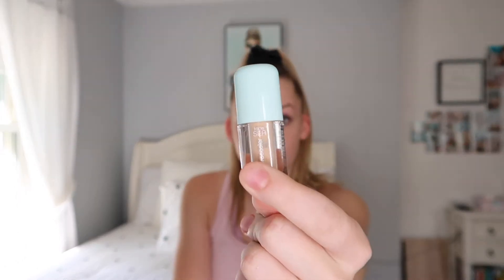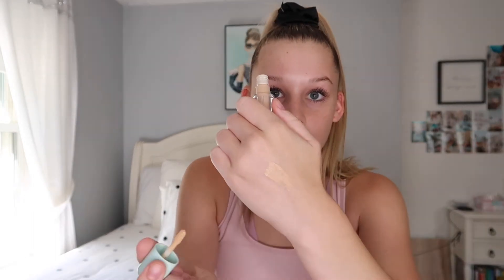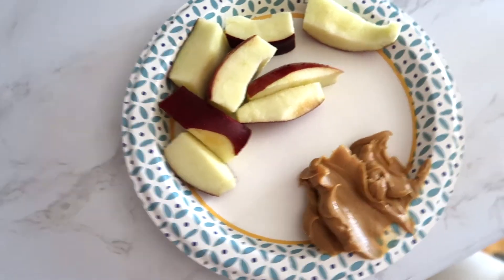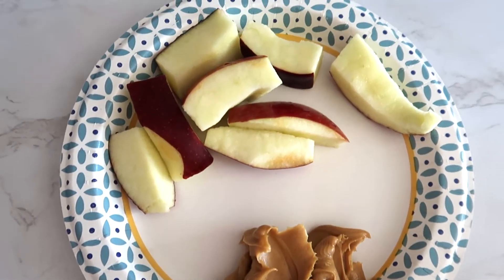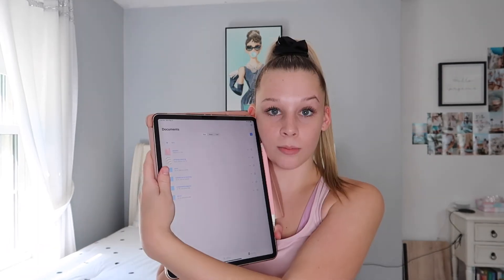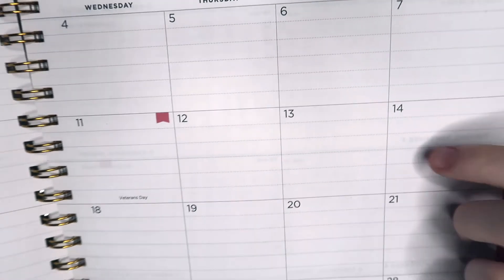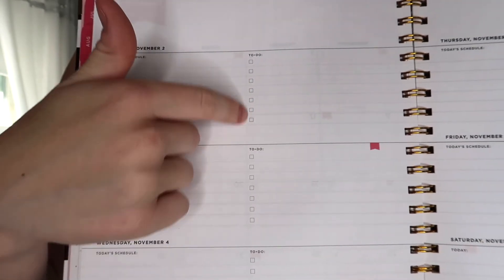my current favorites!! || beauty, food, books, planning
These have been some of the things that I have been using a ton lately! I hope you guys try some of these too! I hope you guys enjoyed today's video!
If you see this, comment the apple emoji, since I've been loving apples lately.

FAQ:
My age: 17
Camera: Canon G7x Mark II
Editing: iMovie

Music I Used:
Intro: Music by ninjoi. - Acceptance